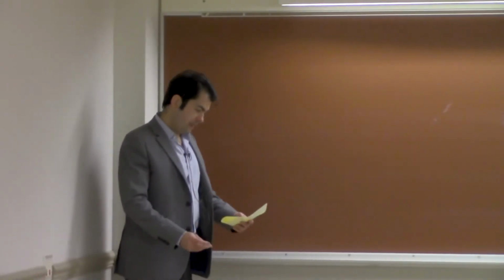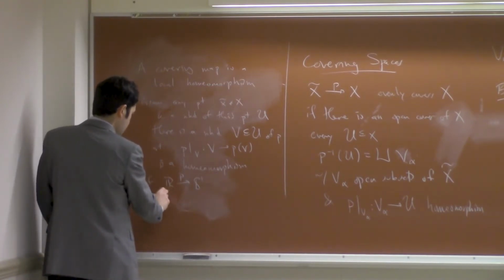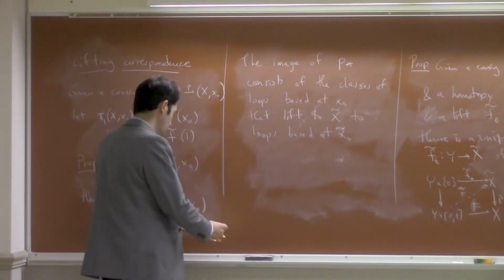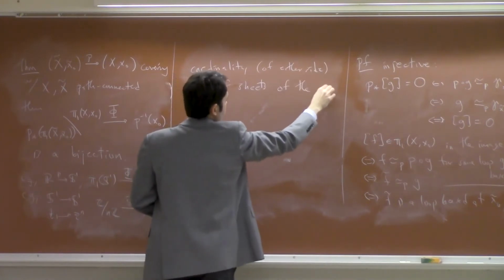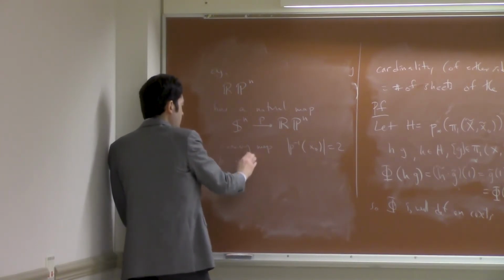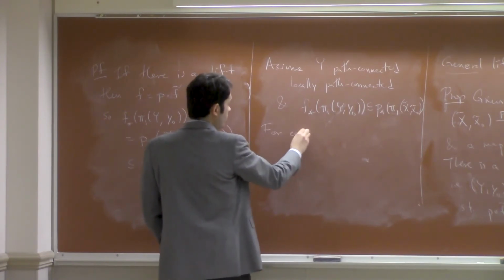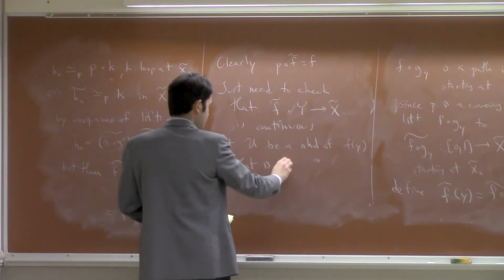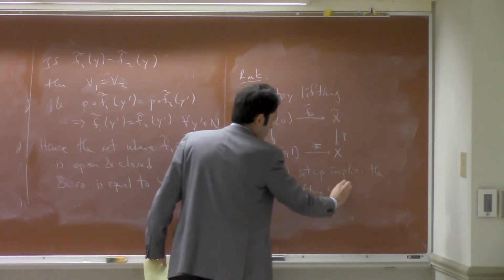7. Covering Spaces; Lifting Criterion - Pierre Albin